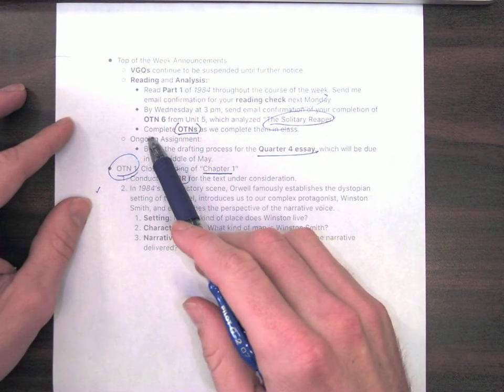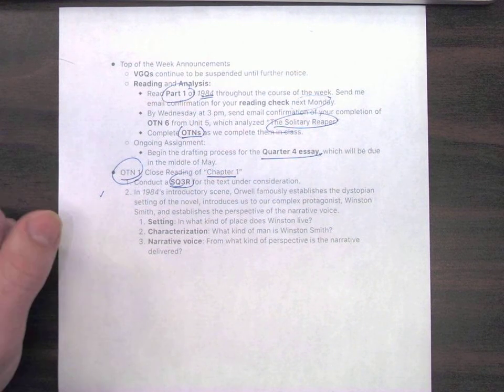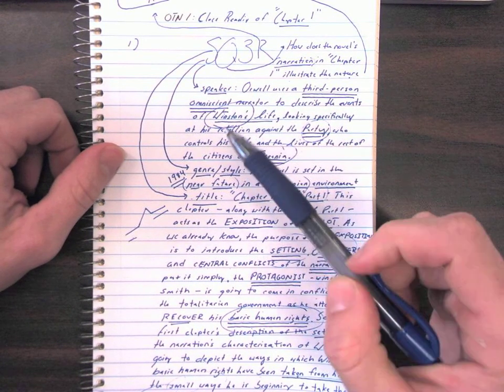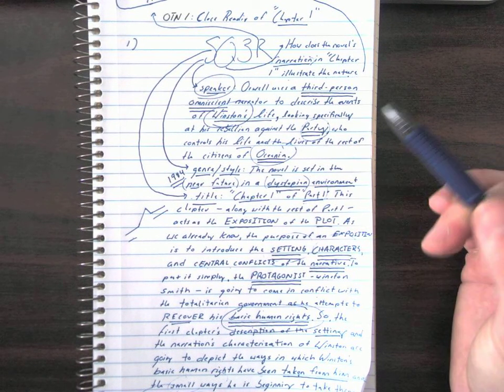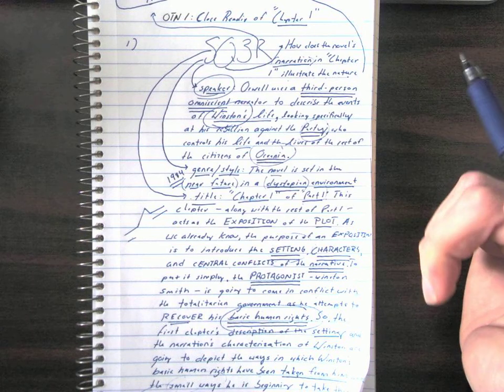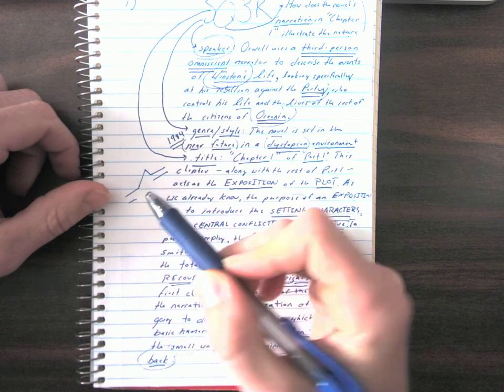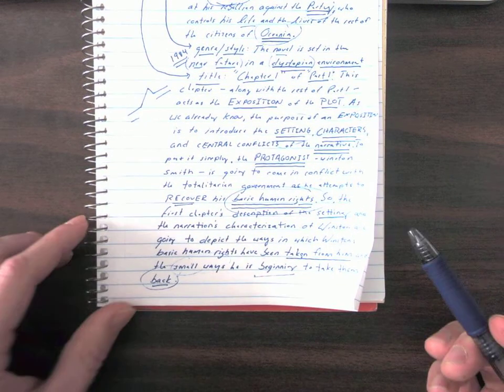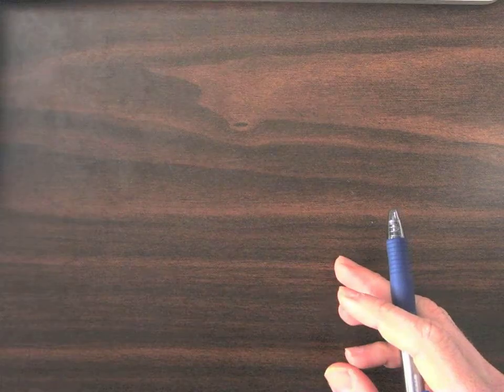H/R ENG 2, April 7, OTN 1, Part 1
This video offers an SQ3R for "Chapter 1," of 1984, which is analyzed in detail in OTN 1.